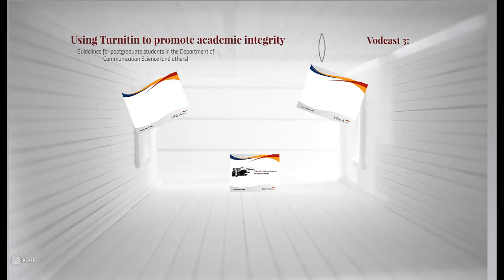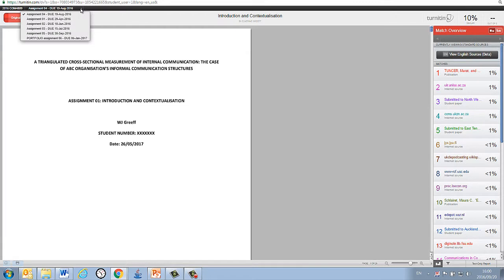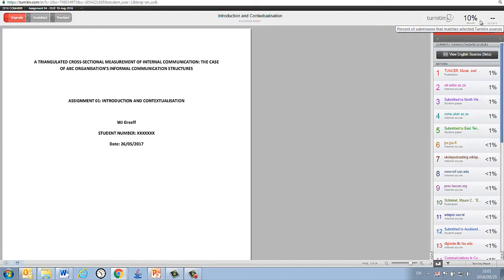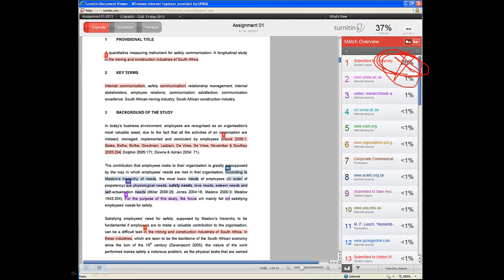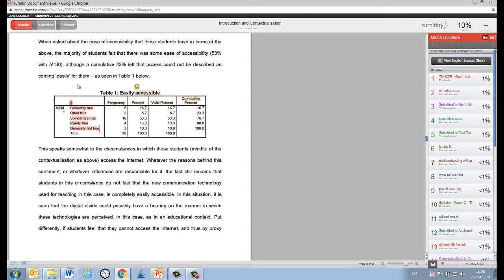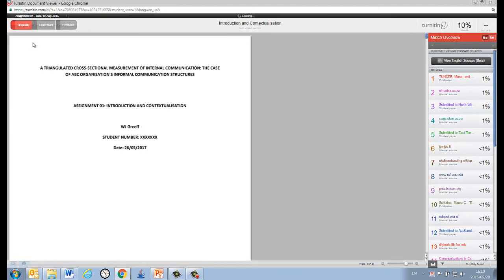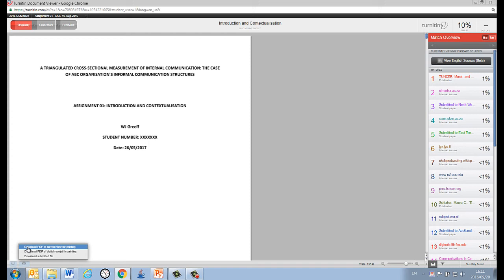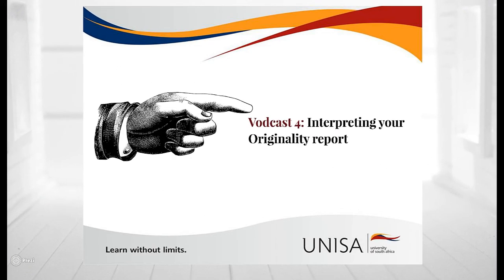The ins and outs of your Turnitin originality report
This video talks you through the originality report that will be generated once you submit your work to Turnitin. NOTE: Your view might be different from mine (I like to work with this view, because I am used to it), but the elements will all be the same in any view - they might just be in a different place